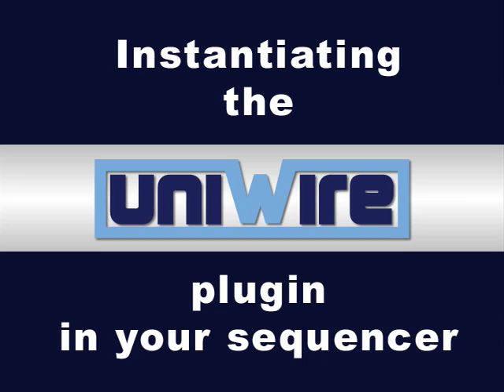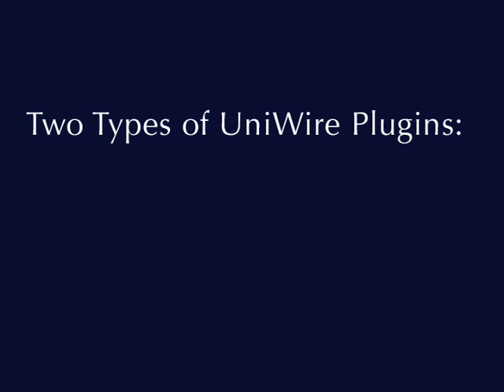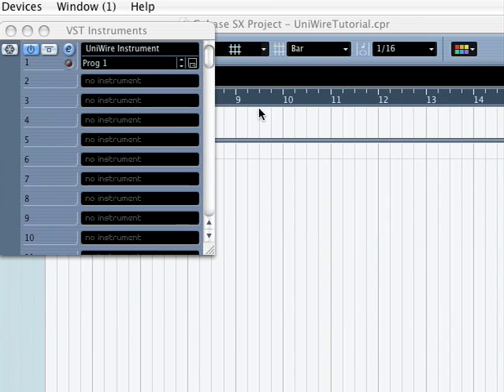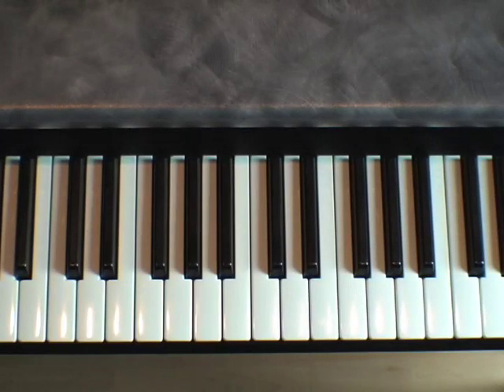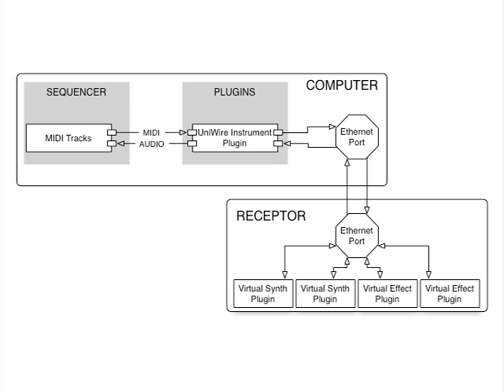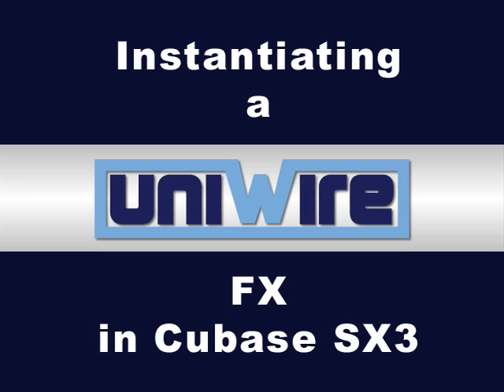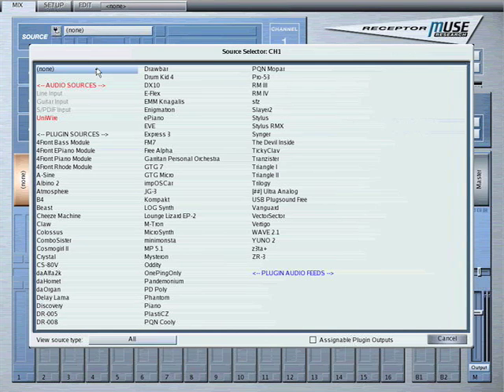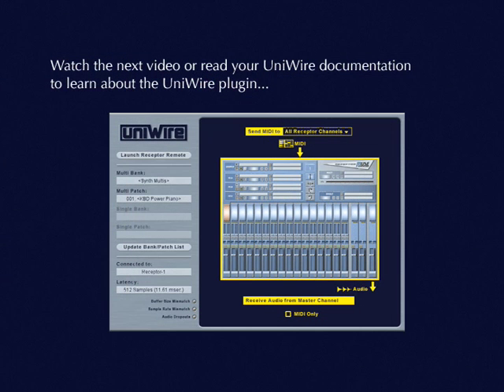Instantiating the UniWire Plug-in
Detailed discussion of how to instantiate both types of UniWire plugins (instrument and effects) within your host sequencer.